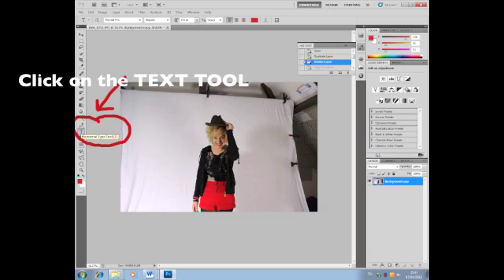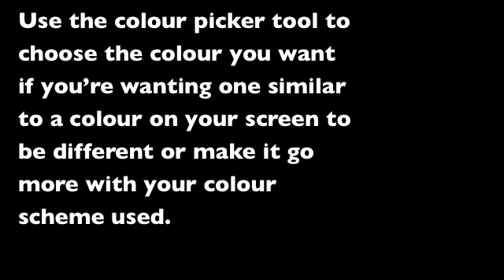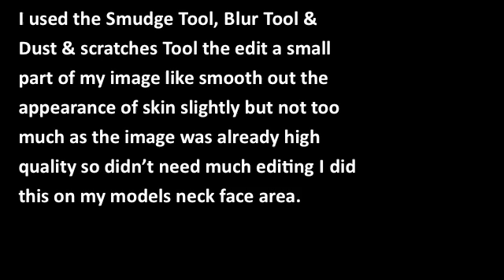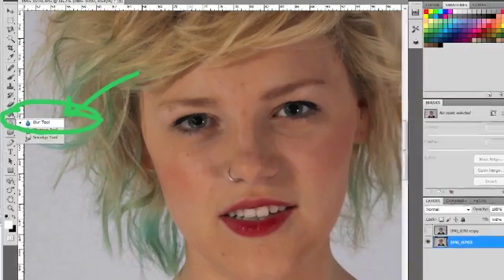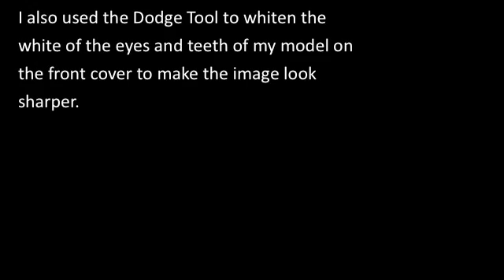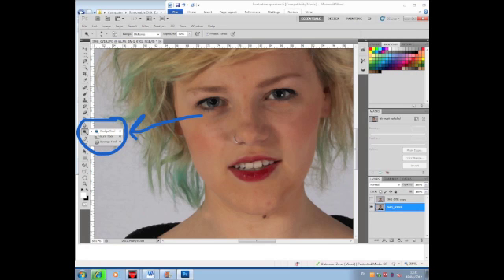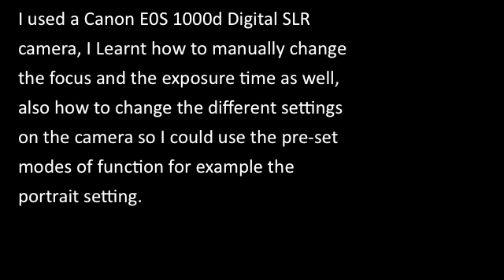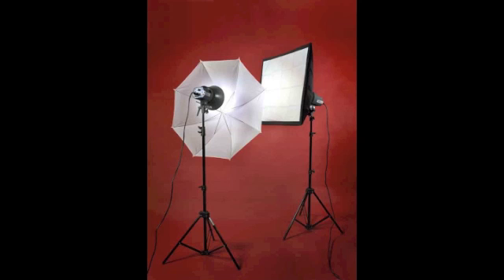Evalution Question 6